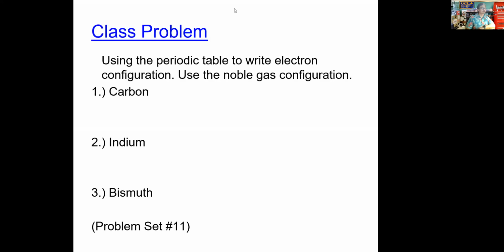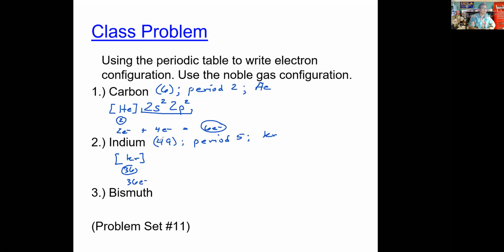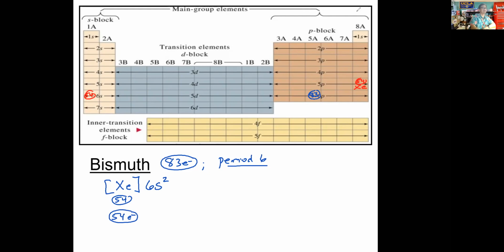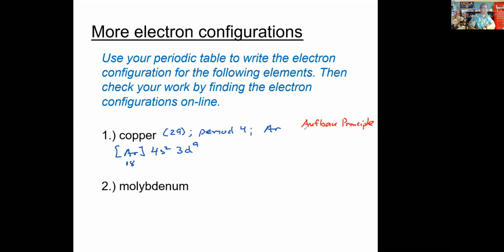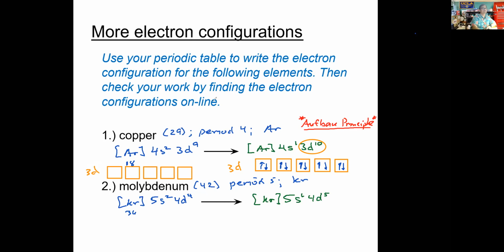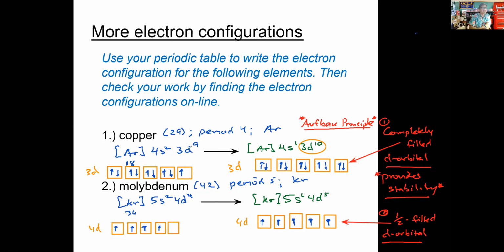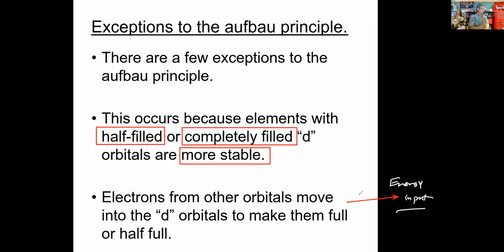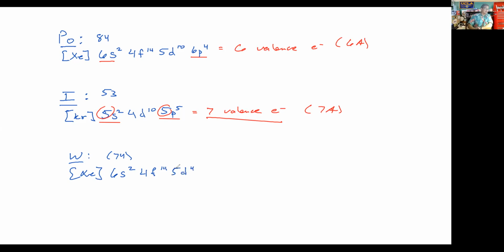Honors Chemistry Wednesday 1/20/21